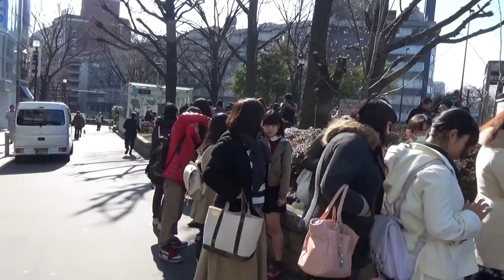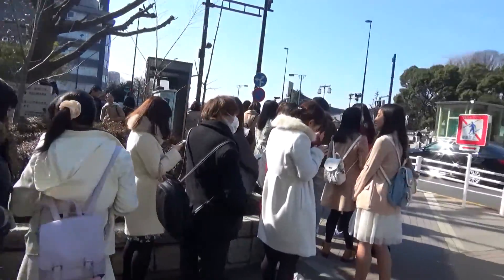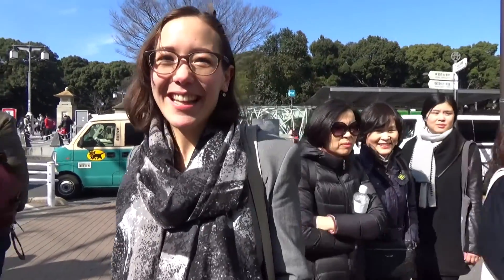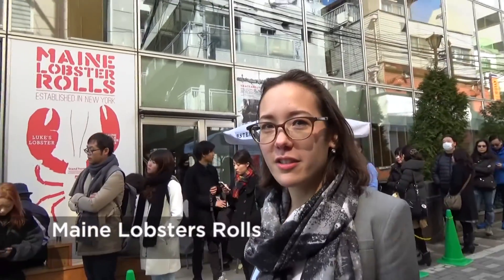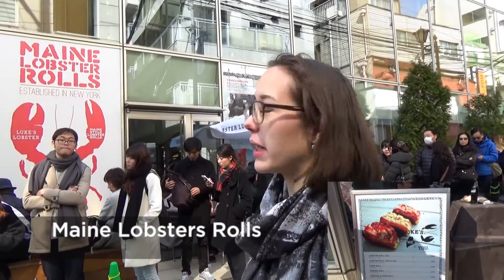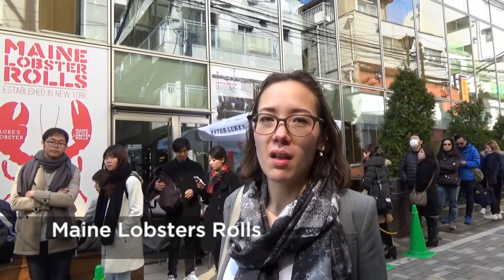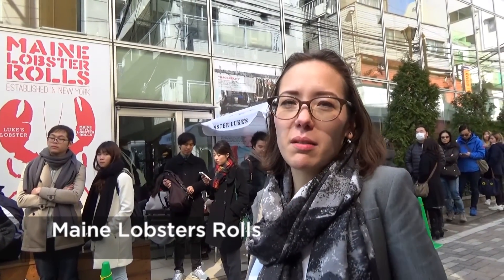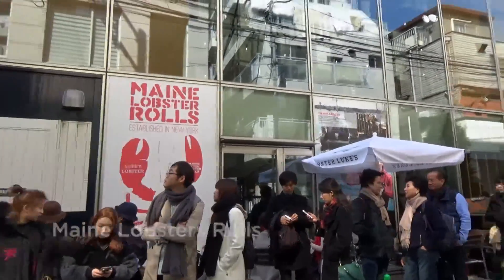Cat Street : Best Street in Harajuku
On Cat Street (North&South) ,there are a lot of used closing shops, cool restrants. if you get tired of mejor sights like Takeshita street, you should come there.